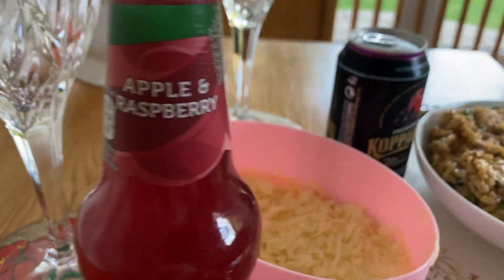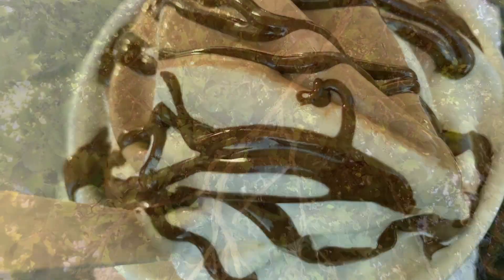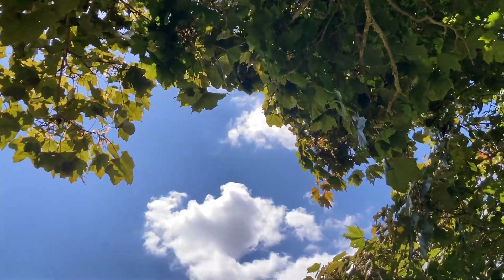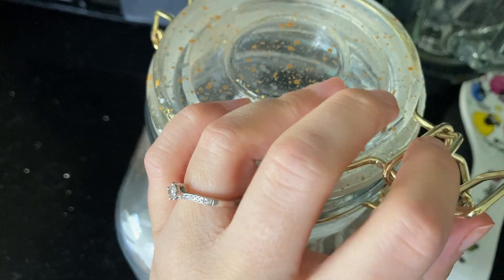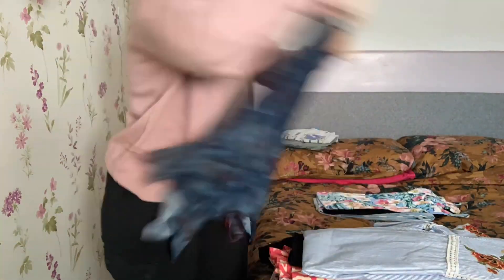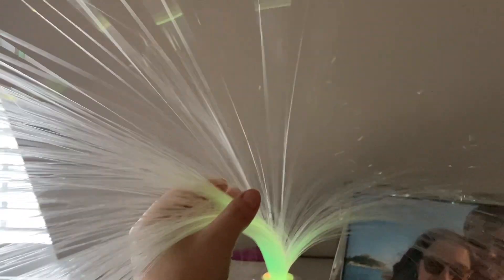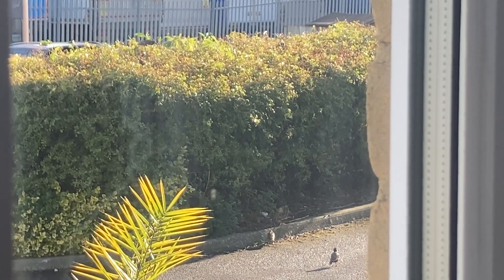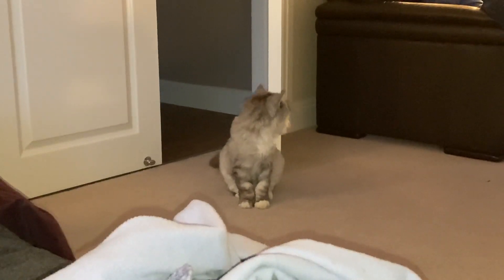MINI VLOG 📸 Birthday clips 🎂 Food 🍲 My Cat 🐱 The Park 🌳 Ice Cream 🍨 Clothing sort out 👚👖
A few clips from the last couple of months ☺️ Enjoy!